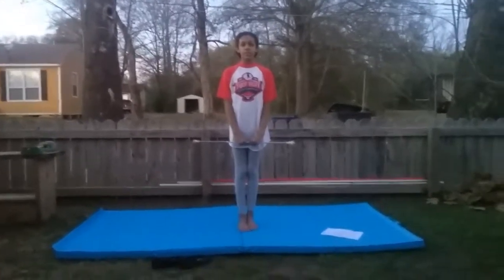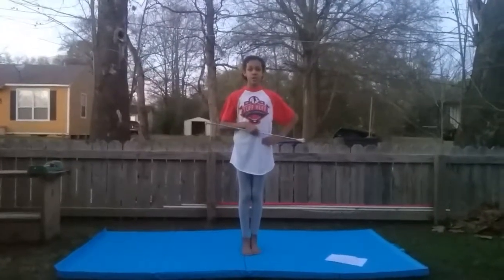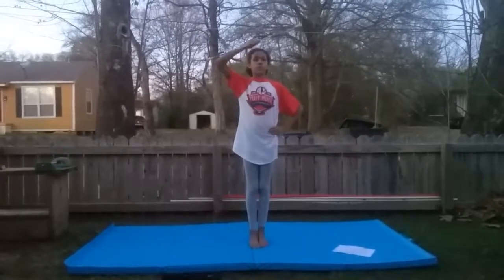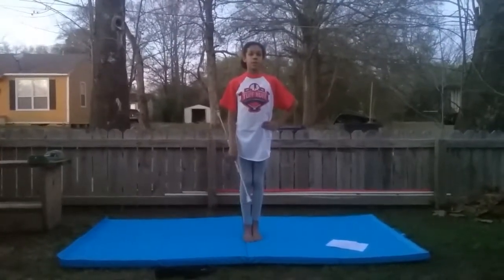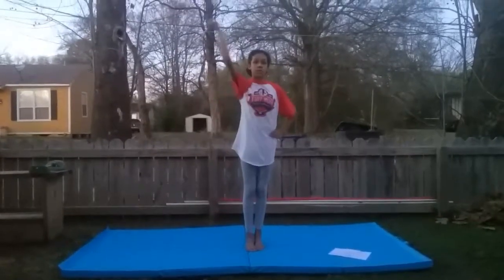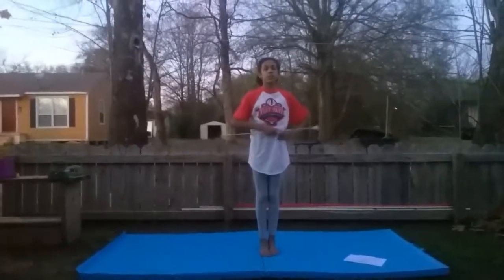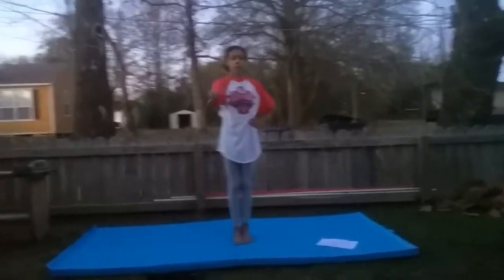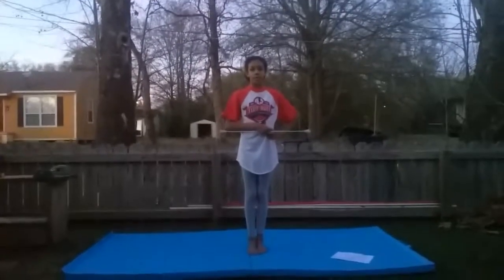How to twirl a baton for beginners